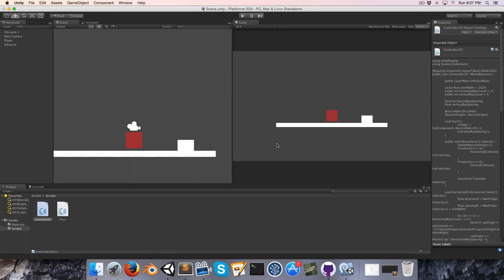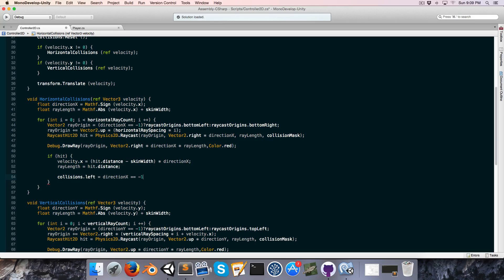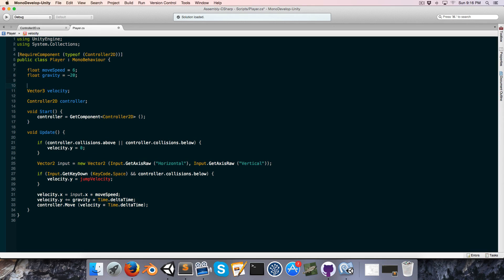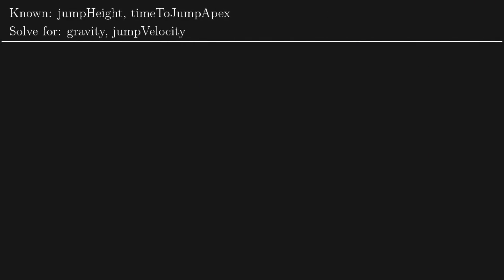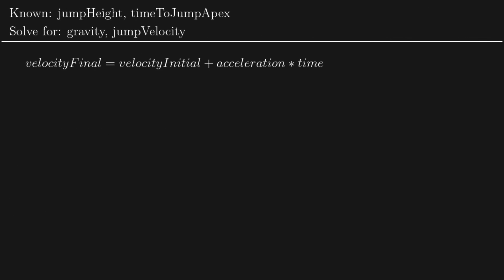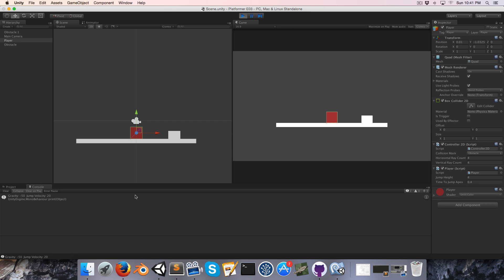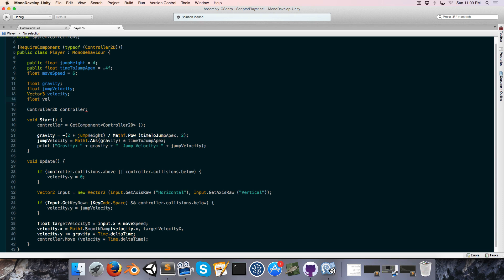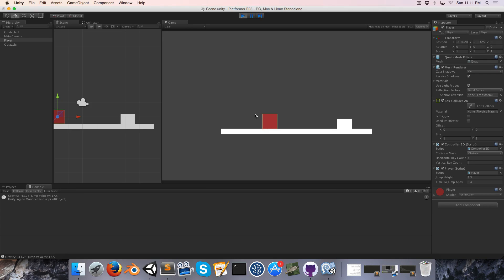[Unity] Creating a 2D Platformer (E03. jump physics)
Learn how to create a 2D platformer controller in Unity that can reliably handle slopes and moving platforms.
In episode 03 we create a system for keeping track of where collisions occur, implement jumping, and refine our player's movement.